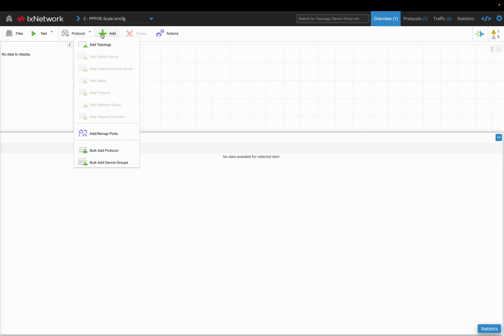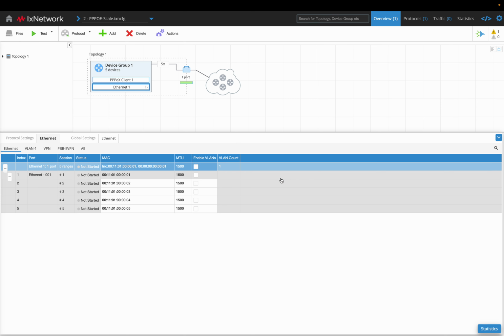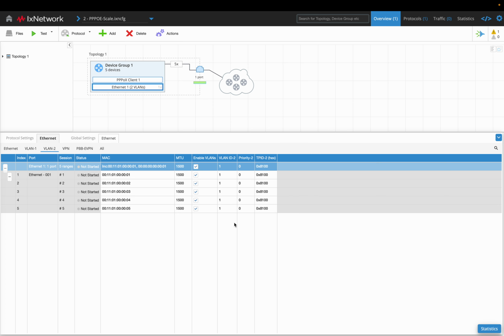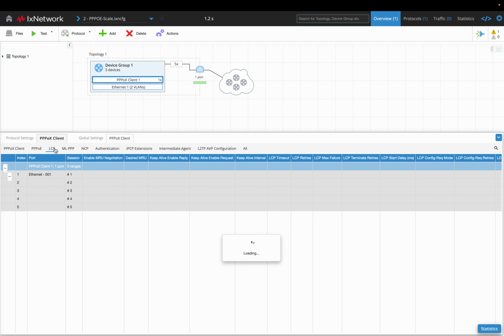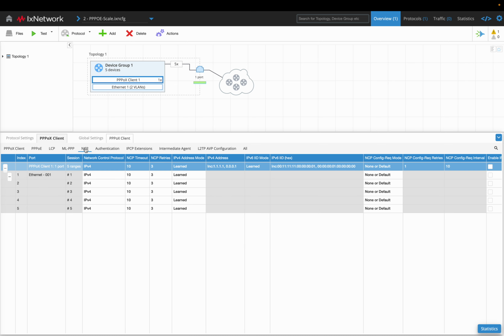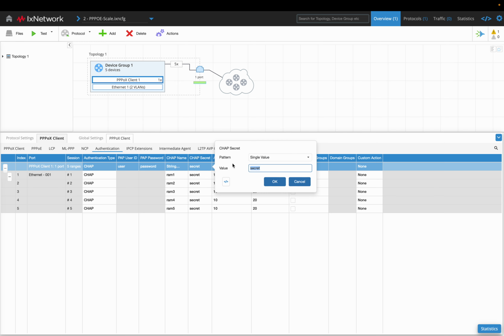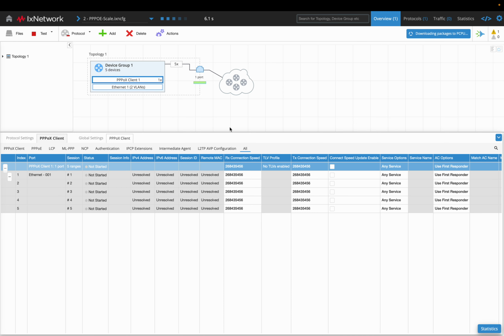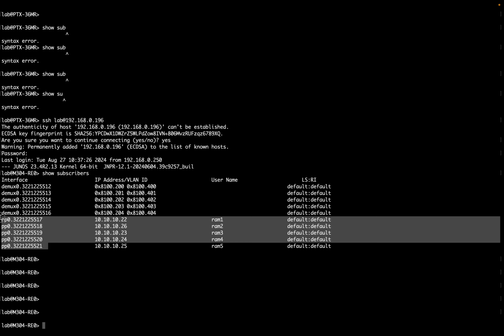How to Configure PPPOE Subscribers using IXIA